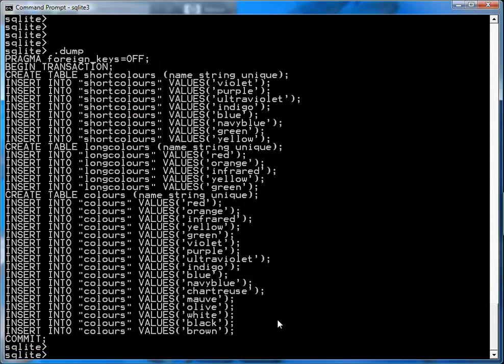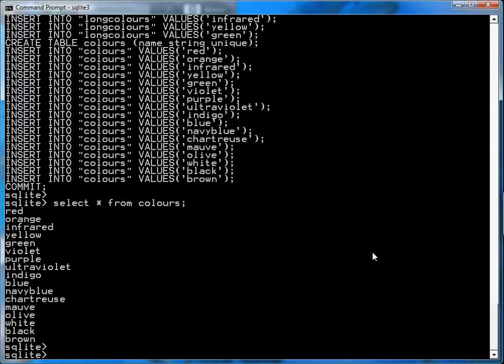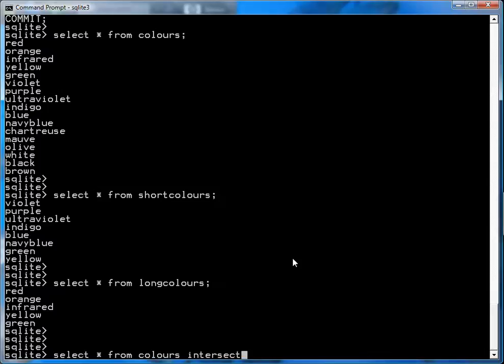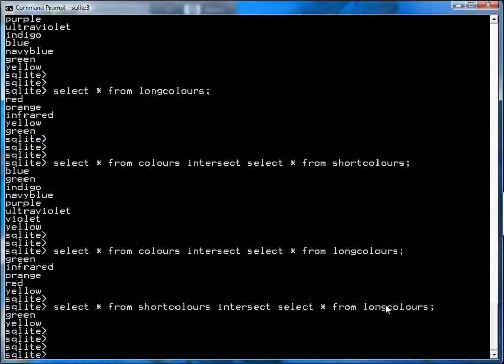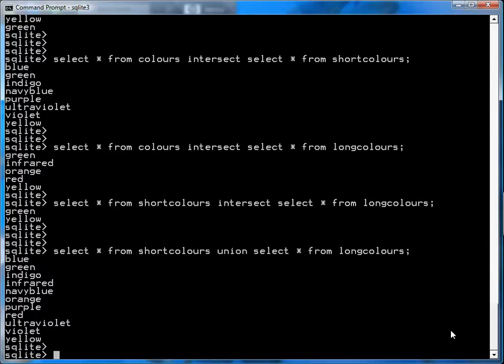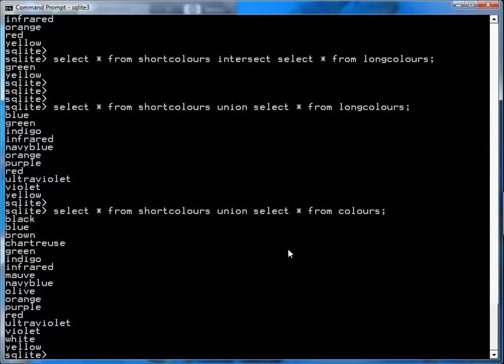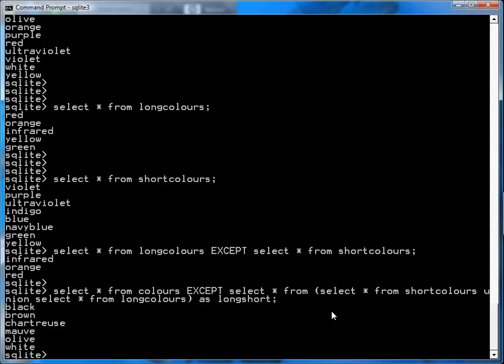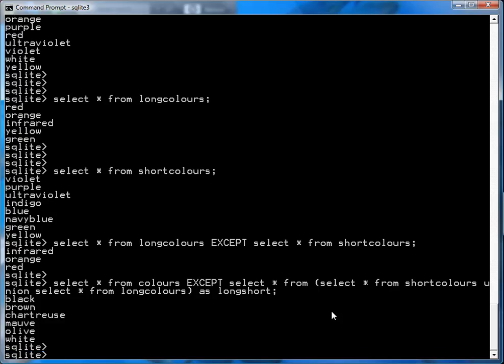SQLite Queries: UNION, INTERSECT and EXCEPT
This video shows how to use the SQL set operations of UNION, INTERSECT, and EXCEPT to manipulate  your database in database queries.